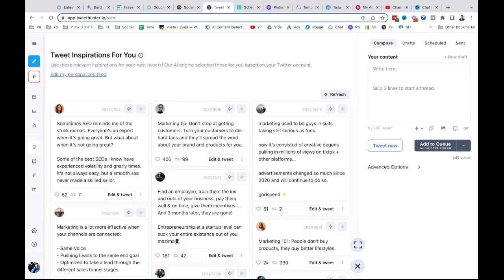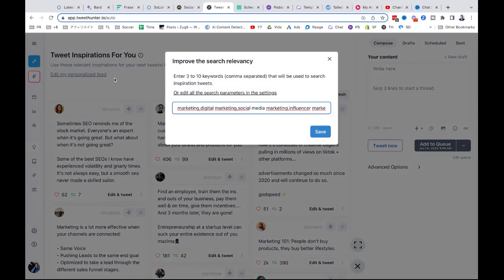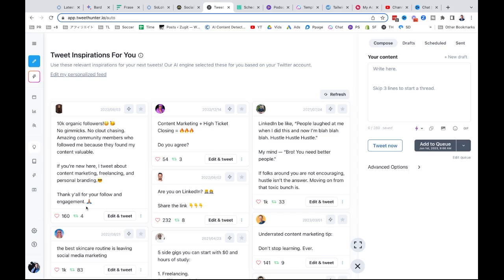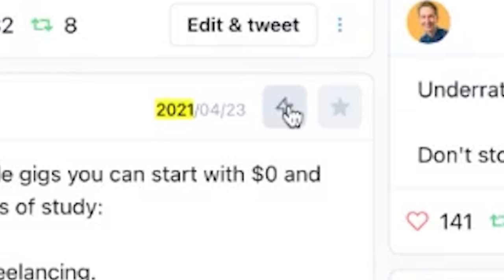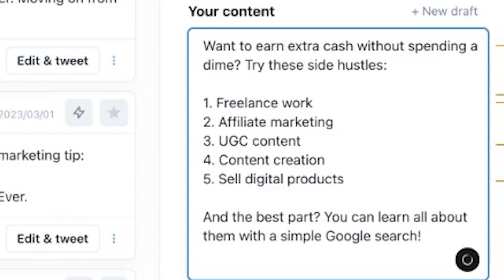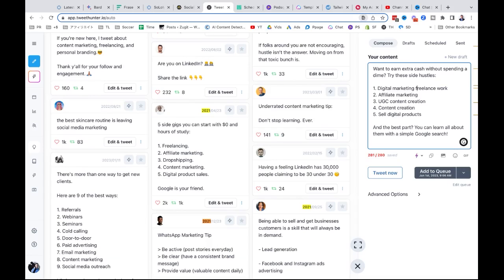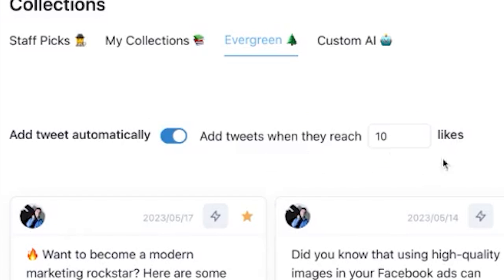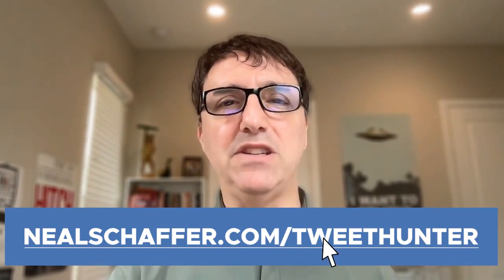Revolutionize Your Twitter Game with AI-Powered Tweet Hunter [Review]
In this video, I'm going to take you on a deep dive into Tweet Hunter, an AI-powered tool that can help you create better tweets for Twitter. With Tweet Hunter, you can say goodbye to writer's block and hello to perfectly crafted tweets that are sure to engage your audience.

I'll start by giving you an overview of the tool and how it works. Then, we'll walk you through the process of using Tweet Hunter to create your own tweets as well as some of its other cool functionality such as its automated evergreen queue.

Whether you're a seasoned Twitter pro or just starting out, Tweet Hunter is a must-have tool for anyone looking to up their Twitter game. So, sit back, relax, and get ready to learn how to create perfect tweets with the power of AI!

Sign Up to My Free Weekly Email Newsletter

My Digital Marketing Toolbox (Click on Links for Special Offers)

My second social media scheduling which also has AI functionality Tailwind: ➡︎
I don’t publish a blog post before reviewing in the A.I. tool Frase: ➡︎

Hey! My name is Neal Schaffer, a Fractional CMO who loves working with small businesses, entrepreneurs, startups, and content creators from around the world in educating and ultimately helping them grow their business through digital / content / influencer / social media marketing. I have written 4 books which you can find at Amazon run a blog that receives millions of views every year and also host a podcast called Your Digital Marketing Coach Feel free to sign up to my email list for the latest updates and reach out to me if I can be of any help!

I only recommend products that I use and love, and I appreciate your support.